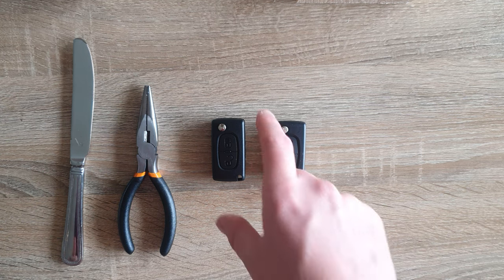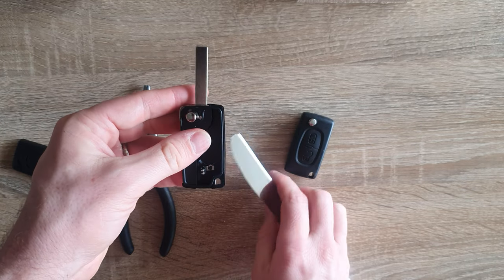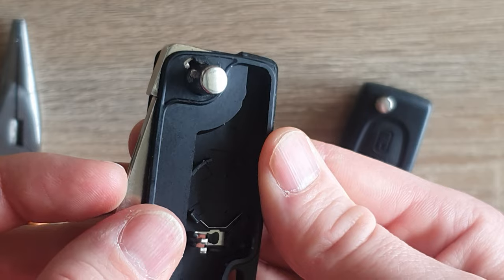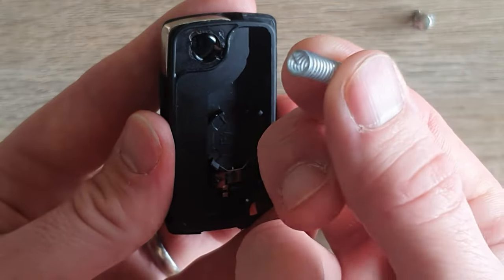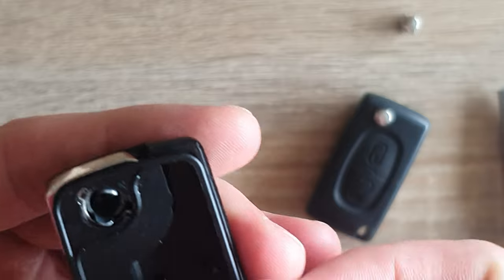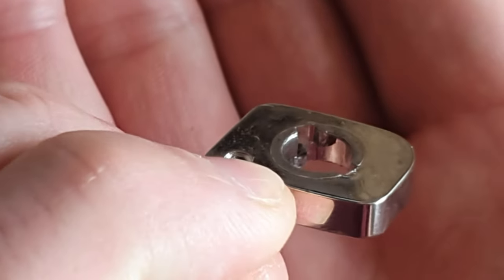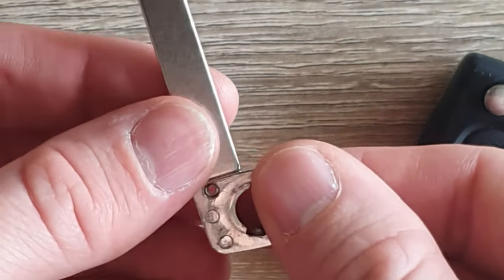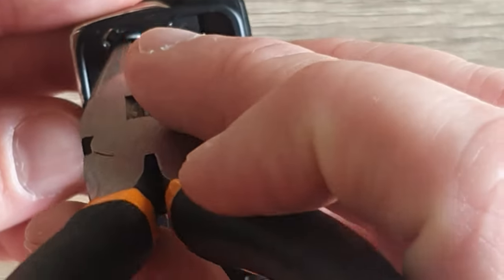How to rebuild a Peugeot / Citroen Key fob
How to disassemble and reassemble a key fob shell for a Peugeot 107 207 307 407 Citroen C4 etc.

Have seen a lot of videos online that advocate knocking out the small roll pin, but I find it's much quicker, easier, and simpler to just disassemble it properly. This way also does a lot less damage to the key.